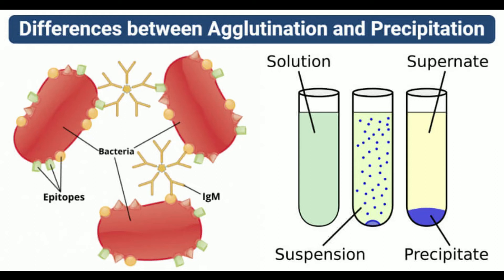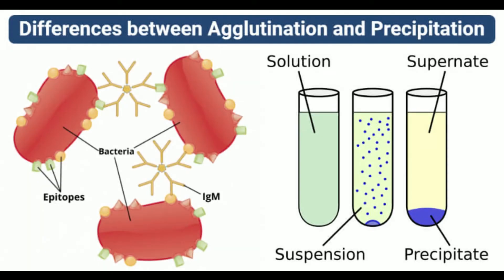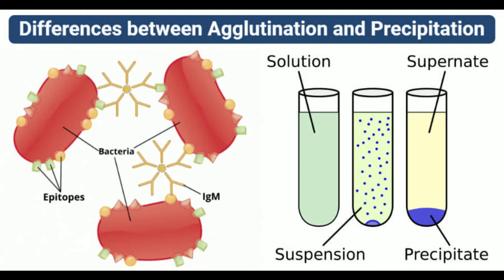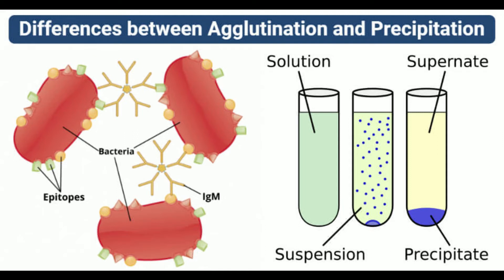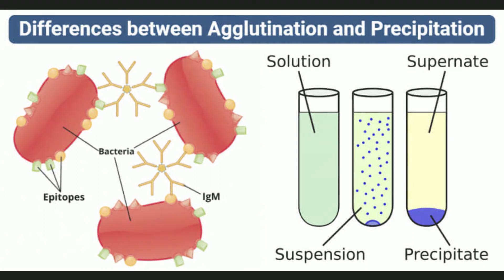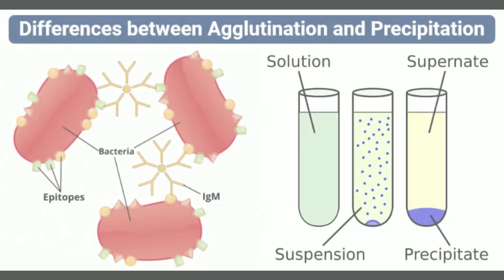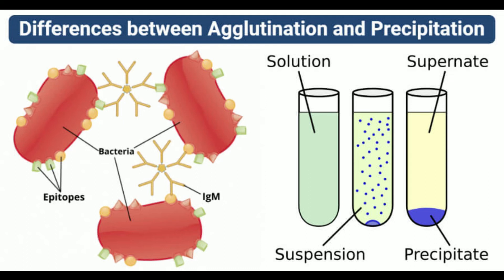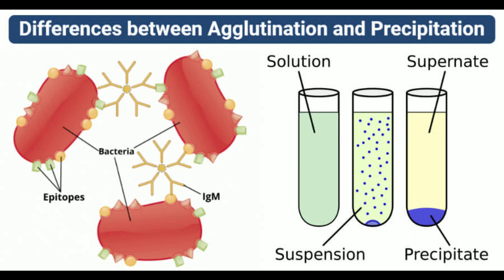Agglutination vs Precipitation Definition, 14 Differences, Examples